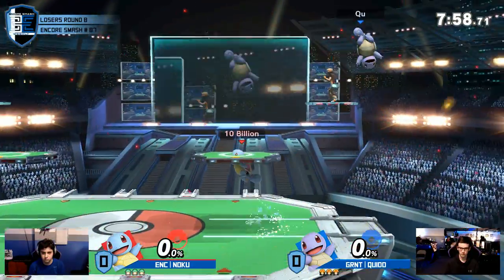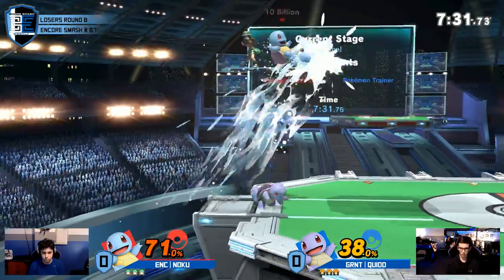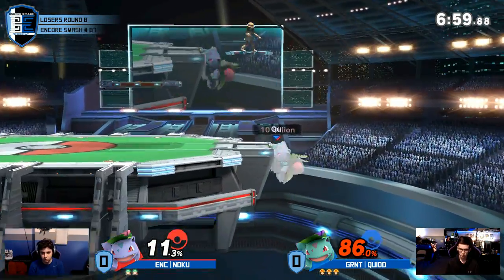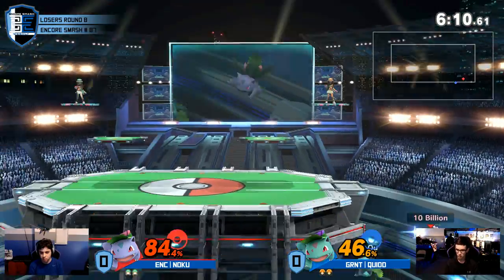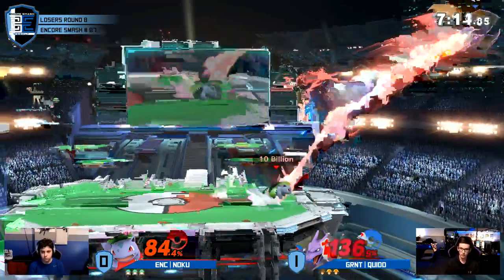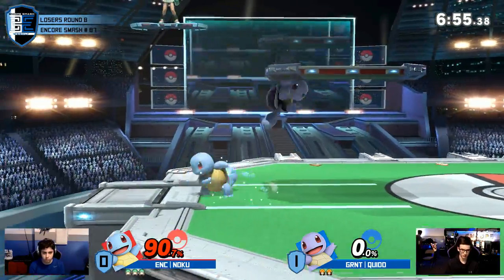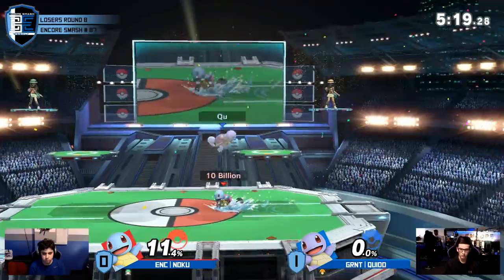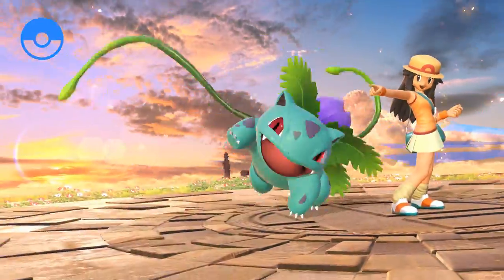Encore Smash Weekly # 87 - ENC | Noku Vs. GRNT | Quidd - Losers Round 8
Encore Smash Weekly # 87  - ENC | Noku (Pokemon Trainer) Vs. GRNT | Quidd (Pokemon Trainer)  - Losers Bracket

Encore Smash Weekly - Smash Ultimate Tournament

Smash Ultimate Tournament created, organized, run by Encore Esports Team
Streamed by: Barry Paust
Brackets ran by: Ryan O'Hara
Custom Animations by: Freddy Feliciano
Overlays by: Barry Paust